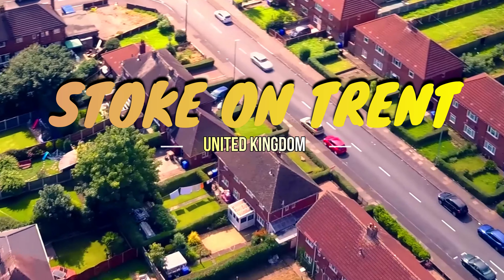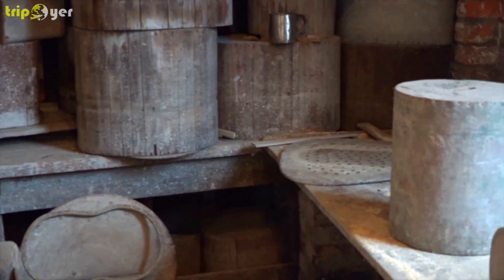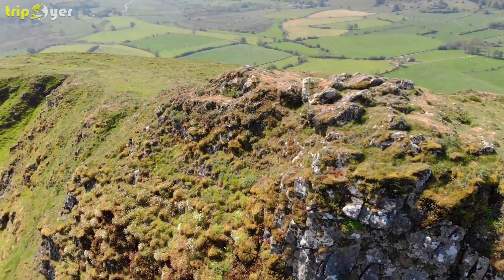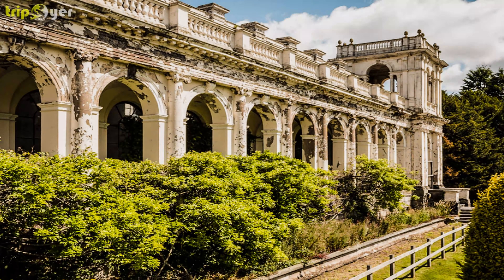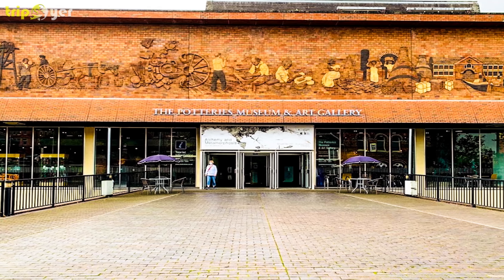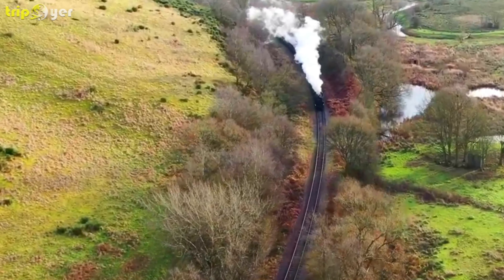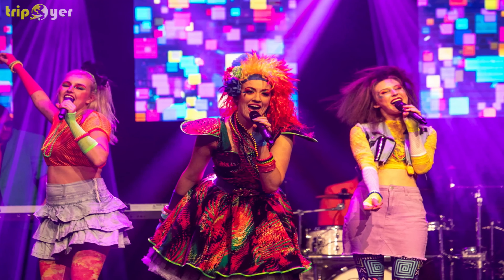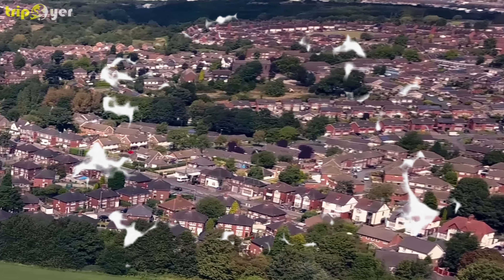Stoke On Trent (United Kingdom) ᐈ Things to do | Places to See ☑️ 4K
In This Video You Can See the Top 8 Fun Things to do in Stoke On Trent (UK) or Best Places to visit || Top Tourist Attractions || Destination || What to do || Places to see. 😍 4K

The Staffordshire city of Stoke-on-Trent is home to a rich industrial history in a beautiful location.

Only one and a half hours from London and less than an hour from Birmingham, Manchester, and Liverpool, Stoke-on-Trent is a wonderful weekend getaway location for those in the area and a worthy destination for United Kingdom visitors.

The city’s stores, museums, outdoor venues, and visitor centres are renowned for their quality, making Stoke-on-Trent a must-visit city.

So, Here is the List of 8 Best Things to do in Stoke On Trent, United Kingdom.

1:12    1.  Gladstone Pottery Museum
1:59    2.  Peak District National Park
2:47    3.  Trentham Gardens and Estate
3:34    4.  Bet365 Stadium
4:09    5.  Potteries Museum & Art Gallery
4:46    6.  Trentham Monkey Forest
5:26    7.  Churnet Valley Railway
6:07    8.  Regent Theatre

So Guys, This was the Best list of things to do in Stoke On Trent. Hope You Will Like It and appreciate it. People who come to this city are amazed by all of the awesome things there are to do and see.

Whether you’re looking for a relaxing afternoon activity or an exciting walk through the moorlands, there is something in Stoke-on-Trent for you.

Check out the city’s storied industrial history and stunning surrounding landscape during these nine great activities in the English countryside!

So, If you love to travel and you want to see the whole world then Tripoyer is the Channel that gives you a list of the best places to visit in the world.

Video Credit:

Intro